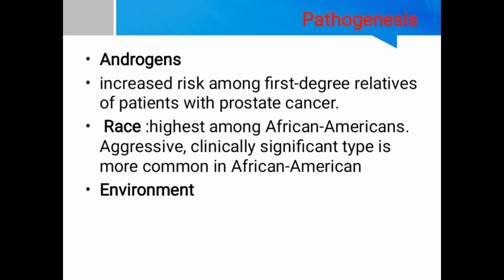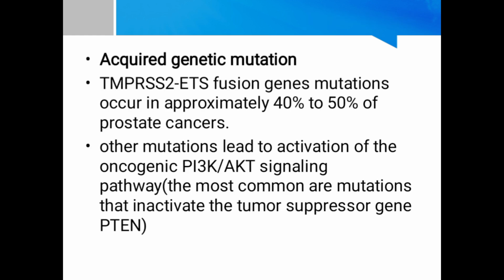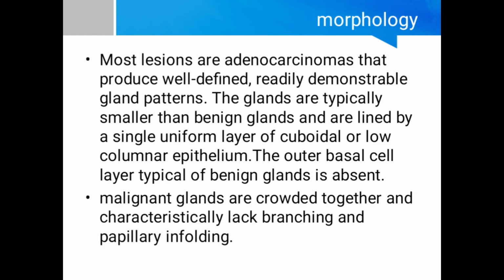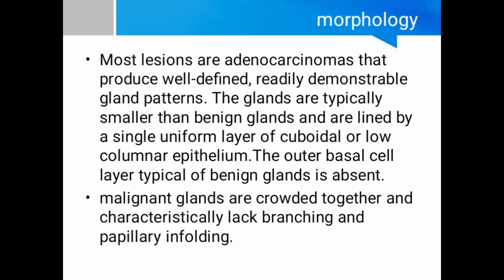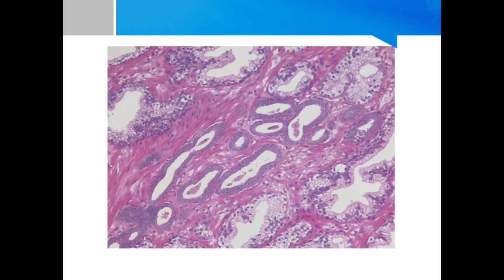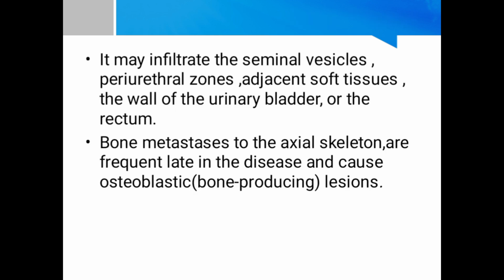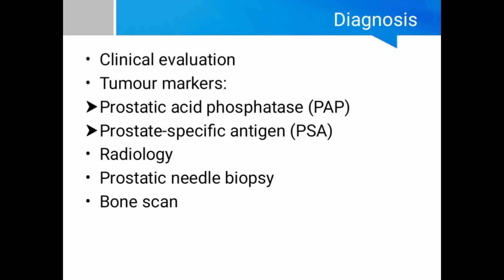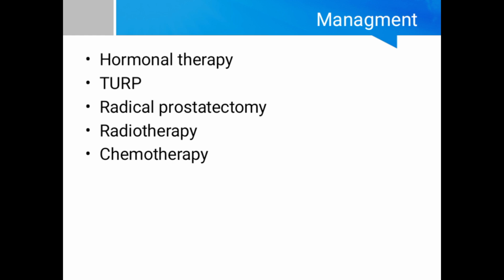clinical pathology@ prostatic Tumors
prostatic tumors